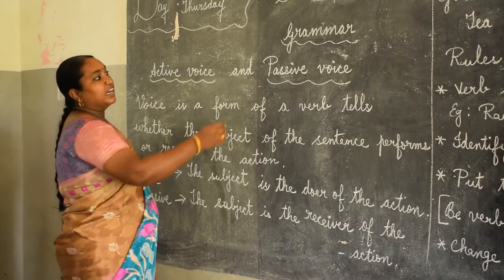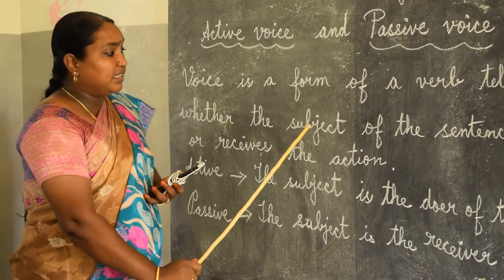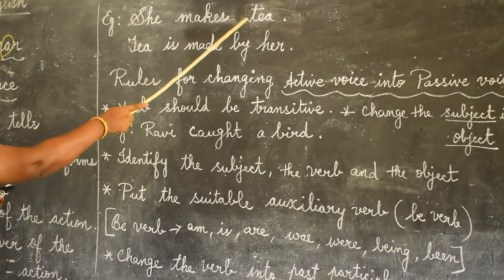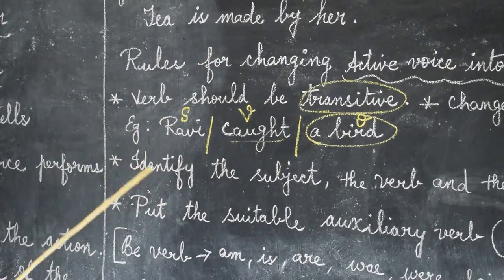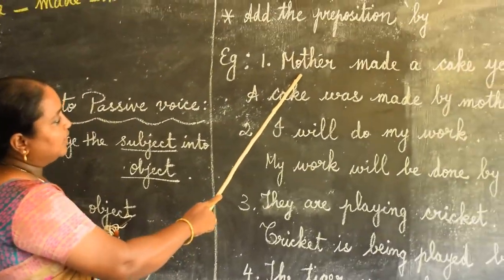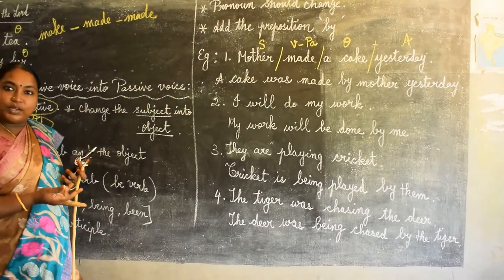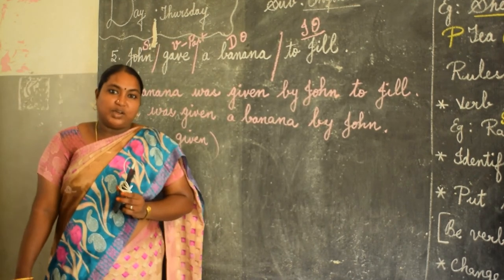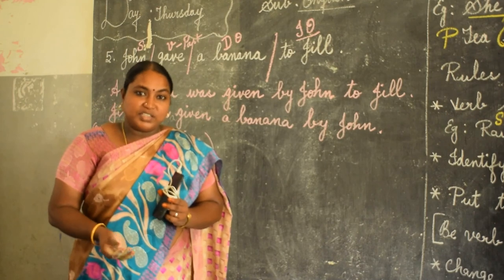X ENGLISH GRAMMAR ACTIVE VOICE AND PASSIVE VOICE